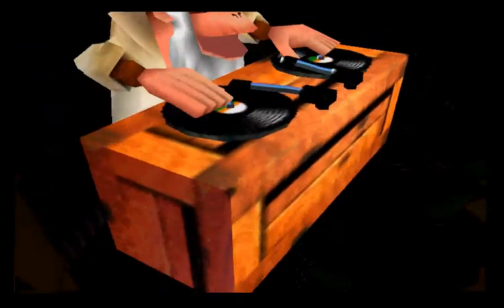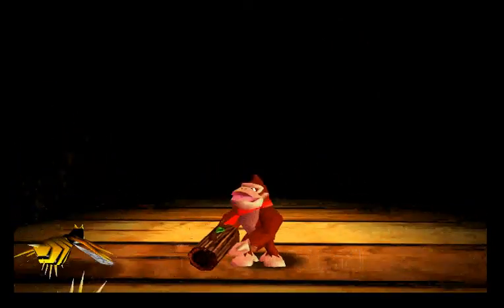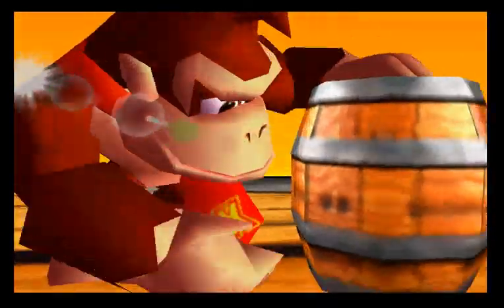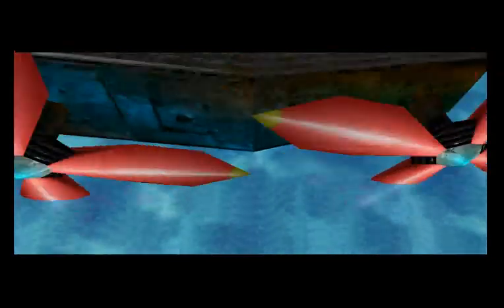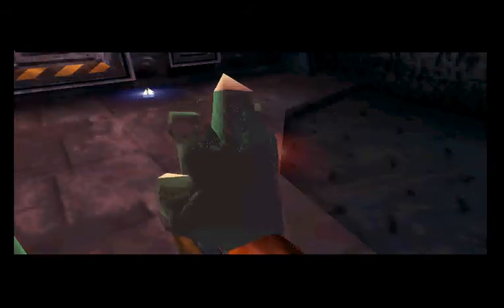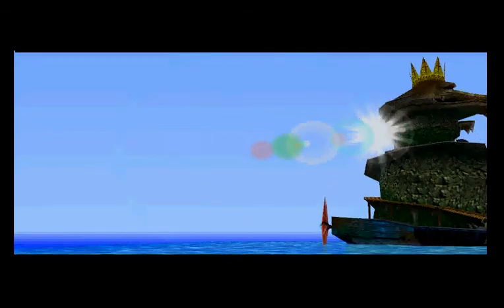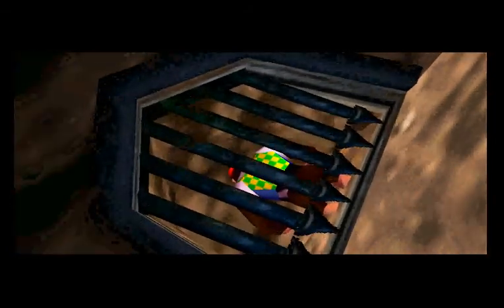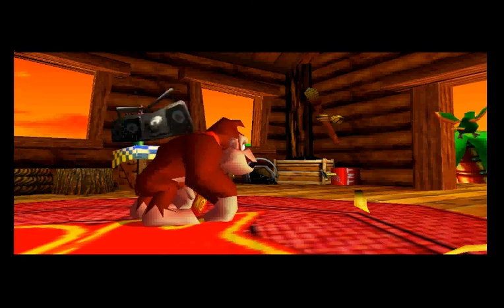Let's Play Donkey Kong 64 - Episode 1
We start this adventure with a BETTER Quality video!